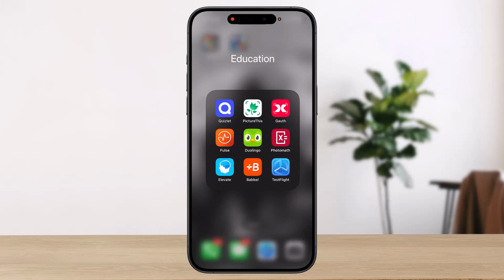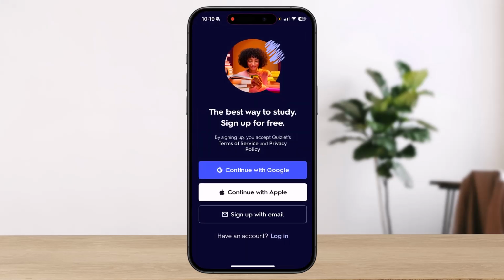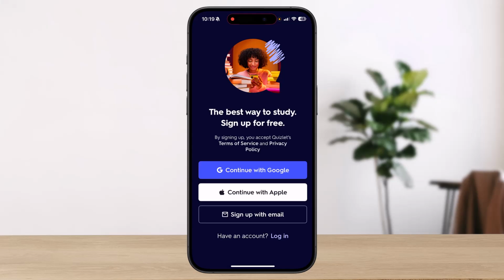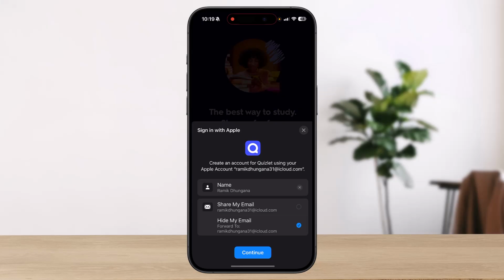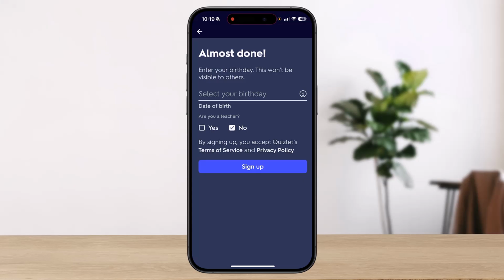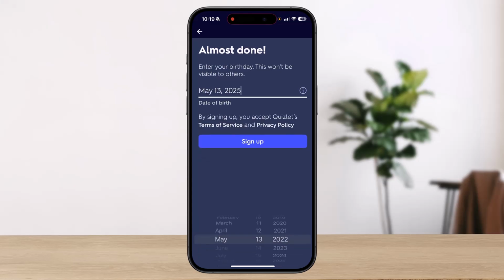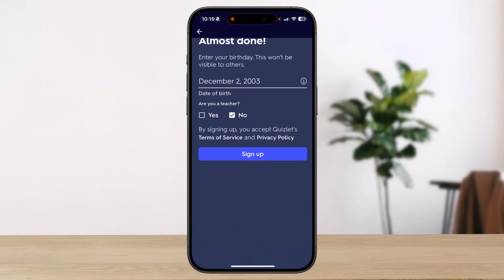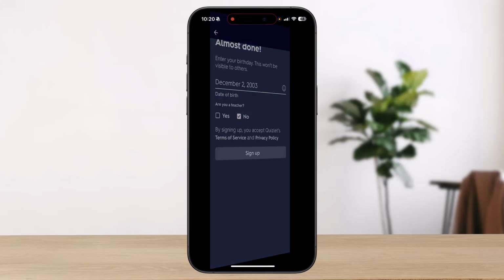How to Create a Quizlet Account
Want to create a Quizlet account? In this video, you'll learn how to sign up for Quizlet step by step using the Quizlet mobile app. Whether you're a student or a teacher, this tutorial will guide you through the account creation process so you can start using Quizlet for studying and learning.

We'll show you how to download the Quizlet app from the Google Play Store or Apple App Store, open the app, and choose your preferred sign-up method.

In addition, we'll explain how to enter your birth date, indicate whether you're a teacher or a student, and complete the registration process. Once you've finished these steps, you'll have a Quizlet account ready to create flashcards, join study sets, and access learning tools.

If you found this tutorial helpful, don't forget to like this video, leave a comment if you have any questions, and subscribe to the channel for more Quizlet tutorials, education app guides, study tips, and easy-to-follow tech tutorials.